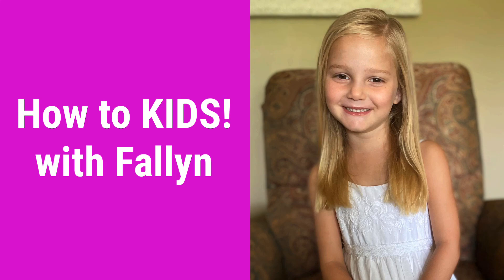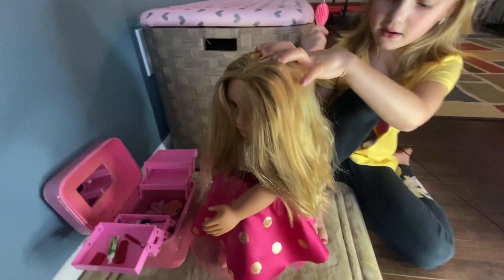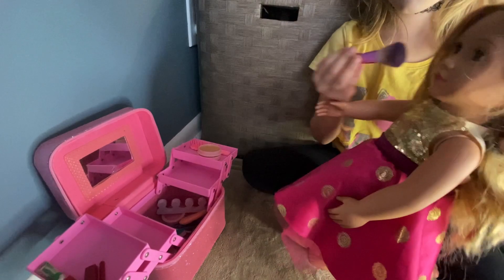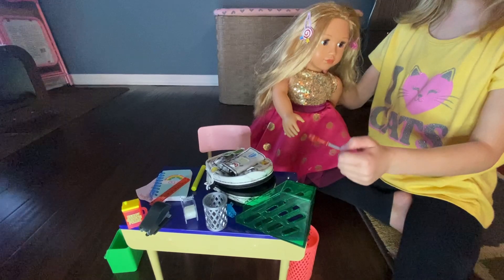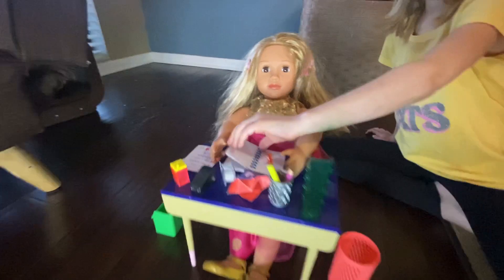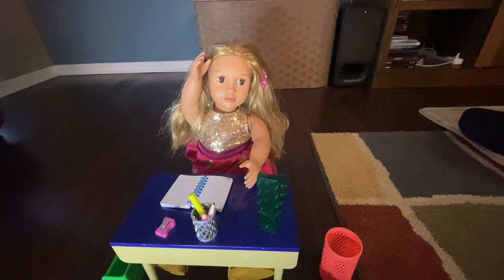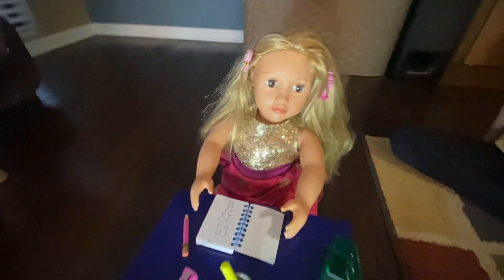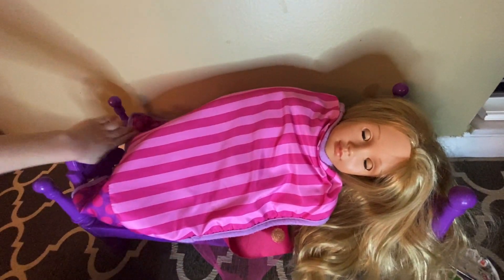Playing With My American Girl Doll Annabelle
Fallyn loves her American girl doll and today she played first day of school!